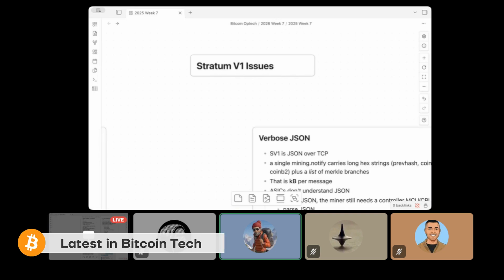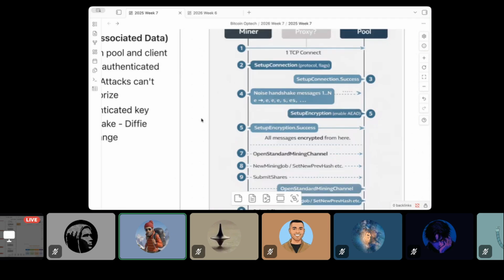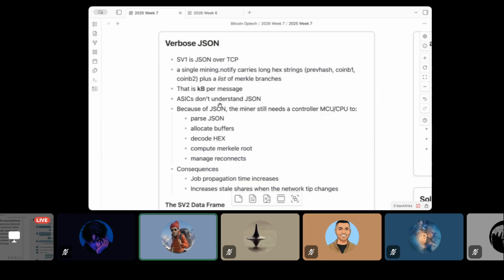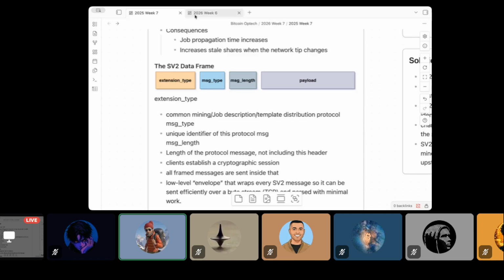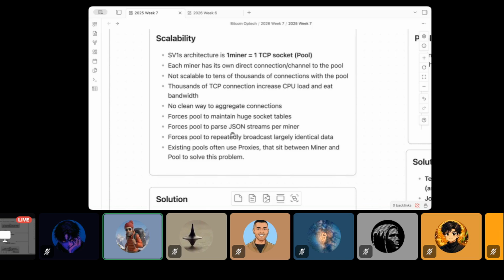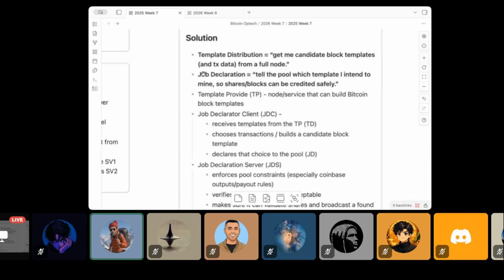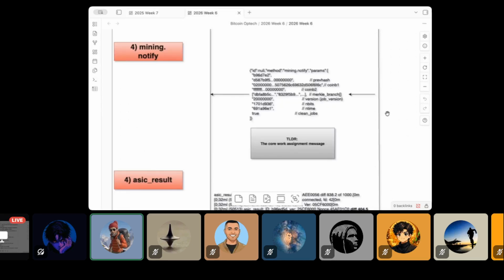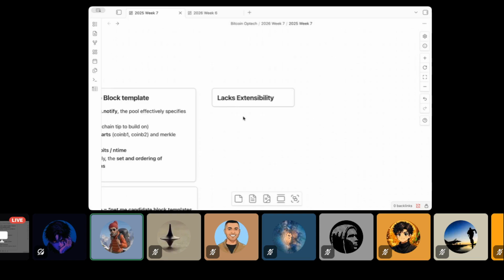Latest in Bitcoin Tech:Bitcoin Pooled Mining Protocol | Stratum V1 Limitations and brief Stratum V2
In this session we have covered:
02:00 - No Transport Security issue
04:50 - Solution 1
07:42 - Exposed Credentials
10:22 - Verbose JSON
20:01 - Scalability
24:27 - Solution
26:42 - Pool construct the Block template
28:13 - Solution
38:42 - Lacks Extensibility